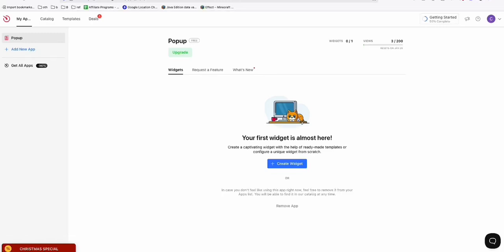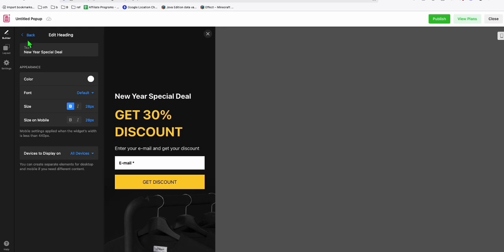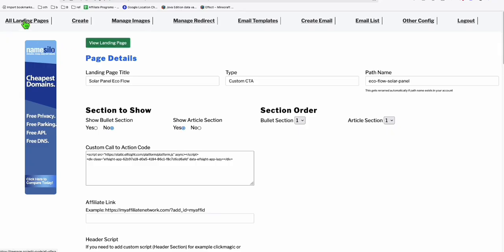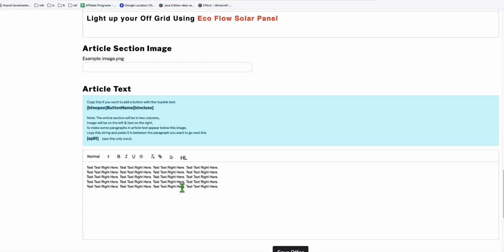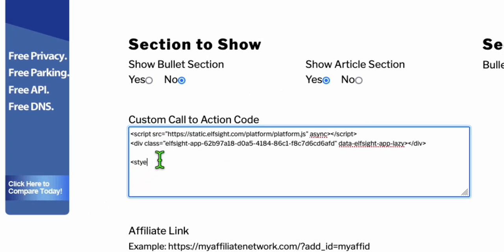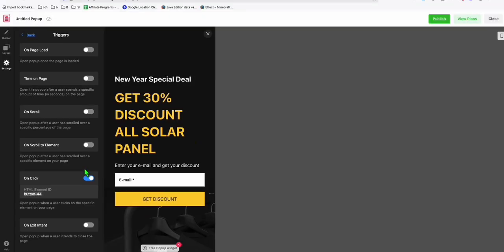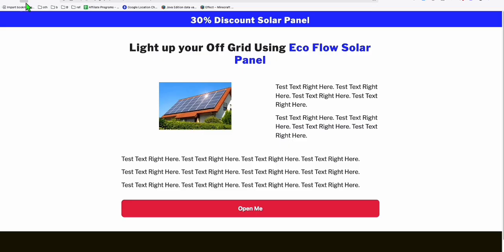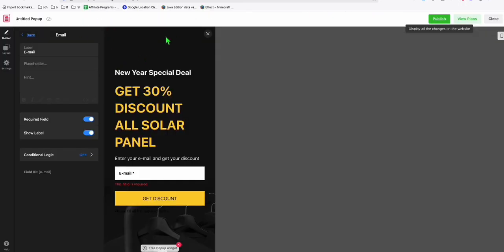Google Sheets Landing Page Hack to Collect Leads (Website Not Required)